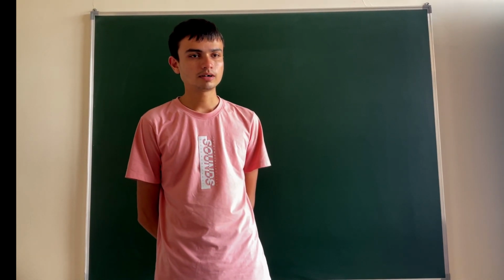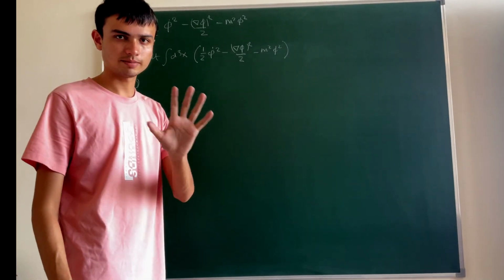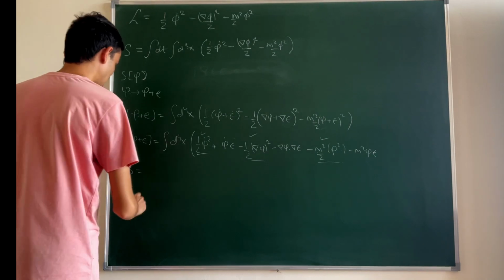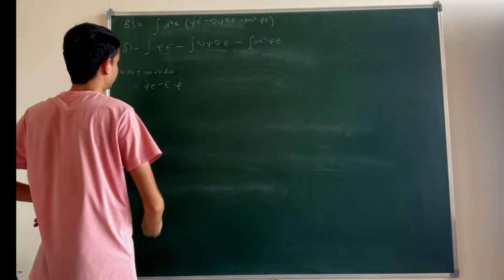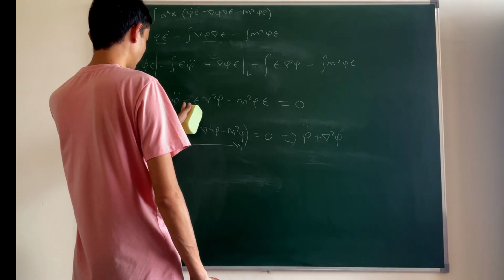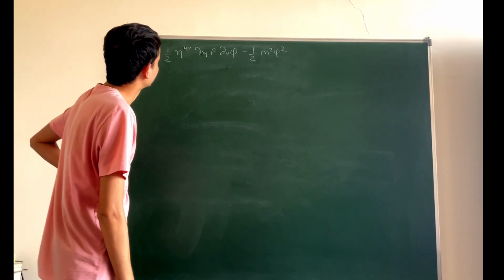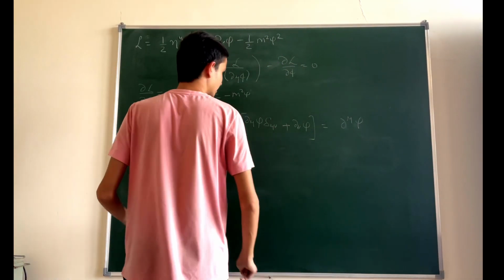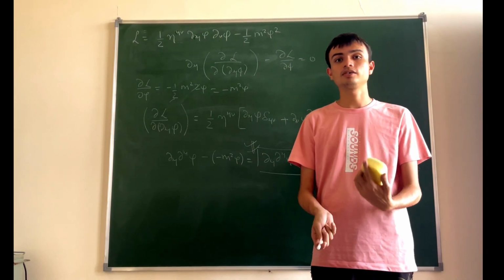Klein Gordon Equation | Quantum Field Theory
Dive deep into the fascinating world of quantum field theory with this in-depth video on the Klein-Gordon equation. We'll break down the derivation for the equation of motion for the Klein-Gordon field.

Key points covered in this video:
First principle derivation: Apply the variational calculus principle to derive the motion equation.
Euler-Lagrange equation: Apply the Euler-Lagrange equation to derive the Klein-Gordon equation.
Whether you're a student, researcher, or simply curious about the foundations of quantum field theory, this video offers a clear and concise explanation of the Klein-Gordon equation. Don't miss out on this opportunity to deepen your understanding of one of the fundamental equations in modern physics.